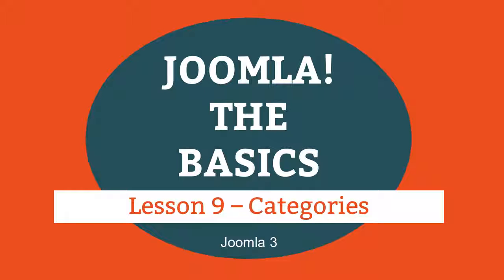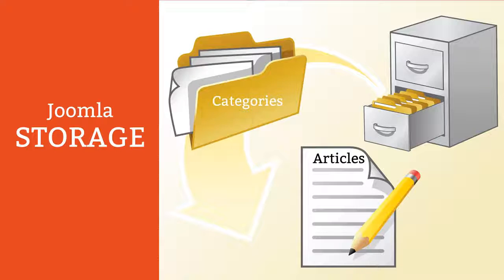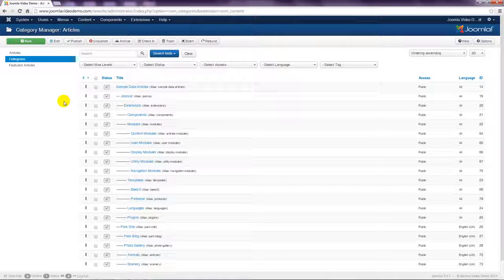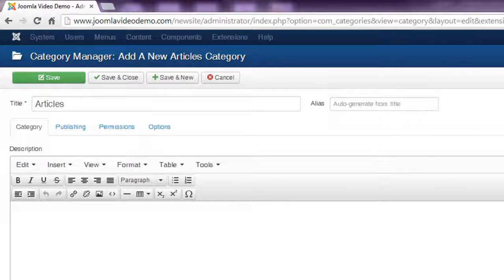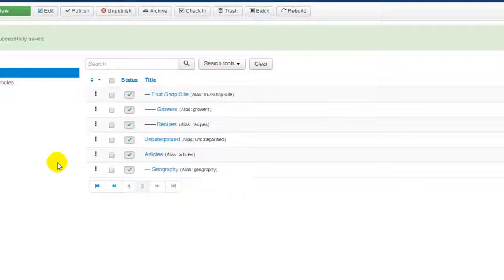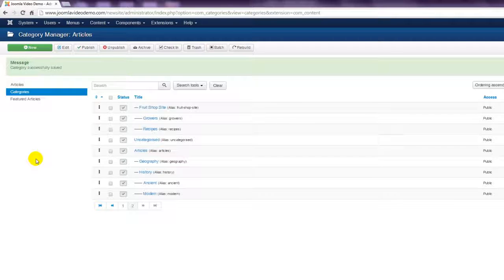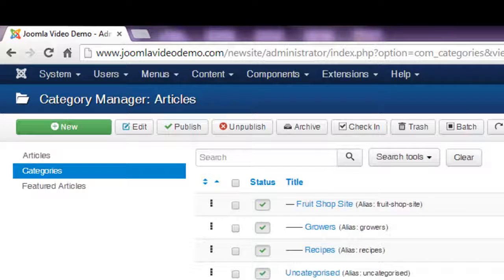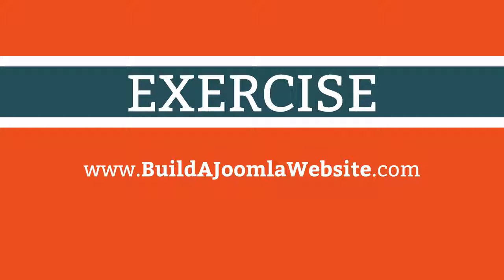Joomla 3 Tutorial Lesson 09 Categories